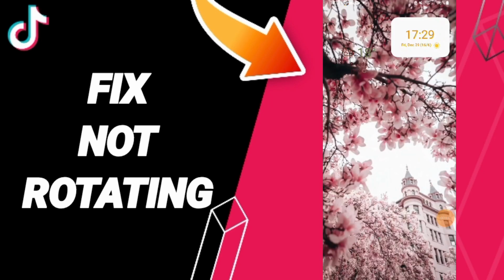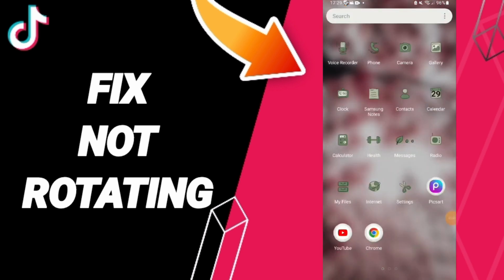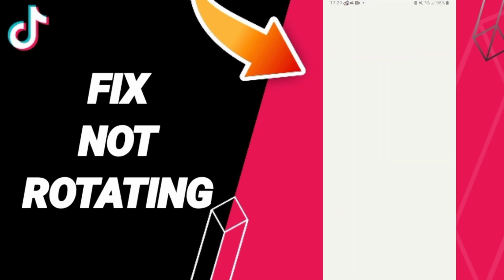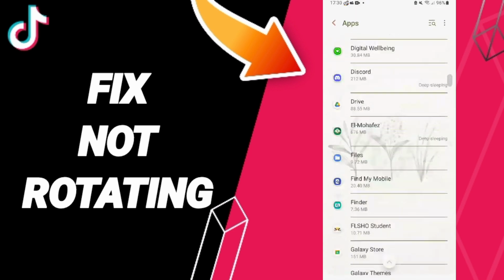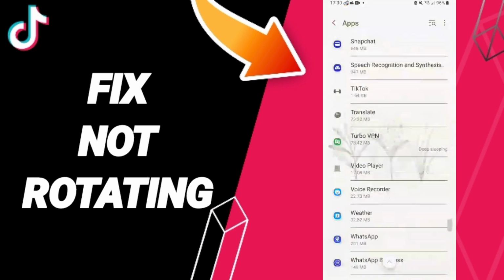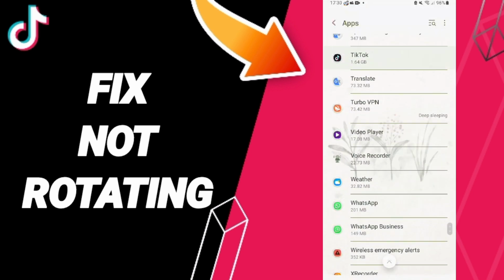How To Fix Not Rotating On TikTok App 2024